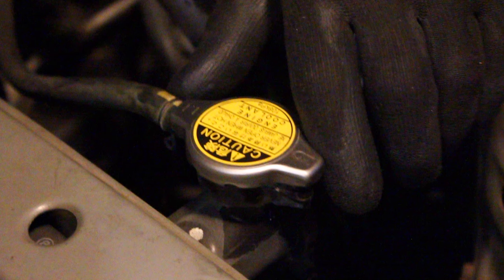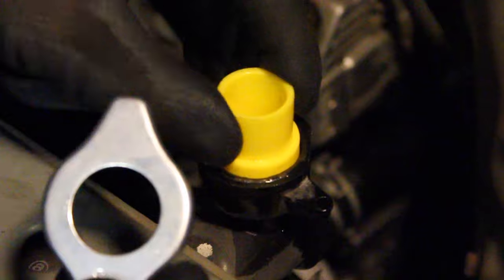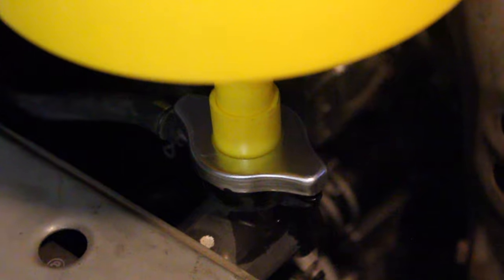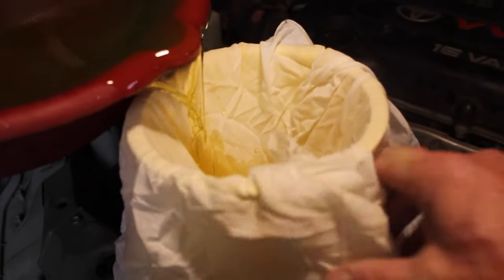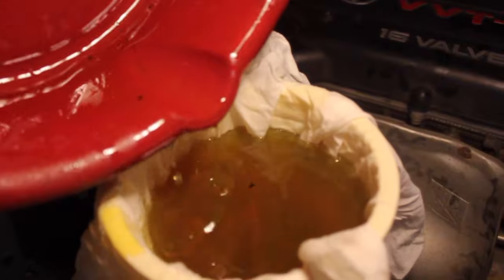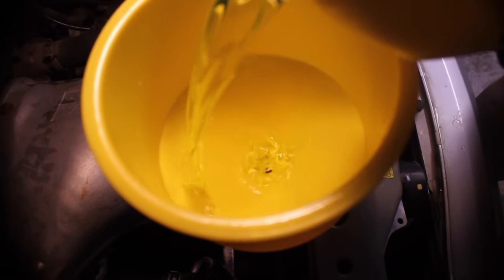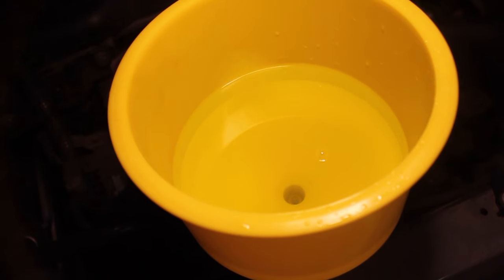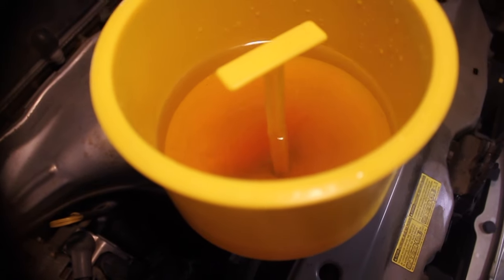BEST way to remove airlock in radiator (remove air bubbles)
Here's an easy way to get the air out of your coolant after working on the cooling system in your car - try using a spill-free coolant funnel like this one

The car will eventually belch out all the air, But sometimes the car will start to overheat because of this air. For years I have struggled to find a way to get the air out of the system especially when the radiator is lower than some parts of the engine. I found this funnel device that brings the coolant higher than the highest point of the engine. I usually run the car for about 15 minutes and watch the air bleed out of the system.